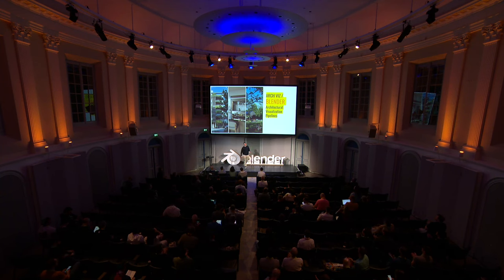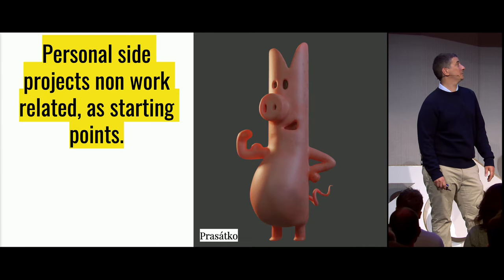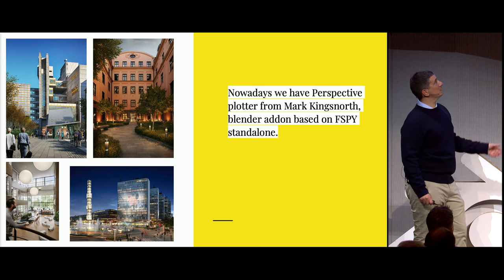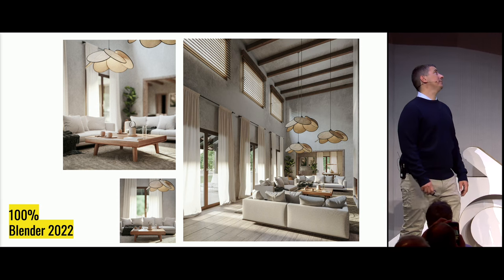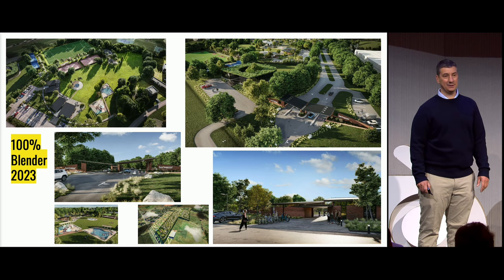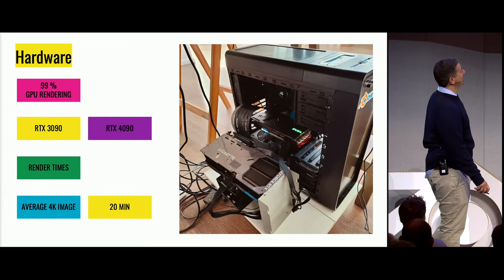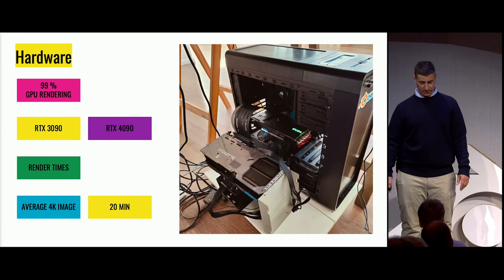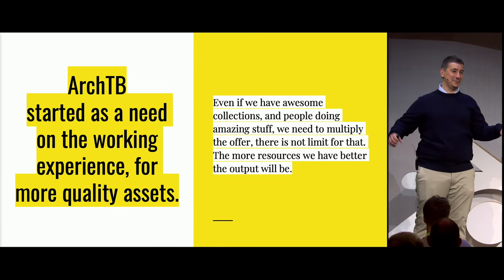Architectural Visualization Pipelines — Blender Conference 2024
"Architectural Visualization Pipelines" by Pato Calvelo
Blender Conference 2024
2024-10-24 at the Felix Meritis, Amsterdam, theater. —